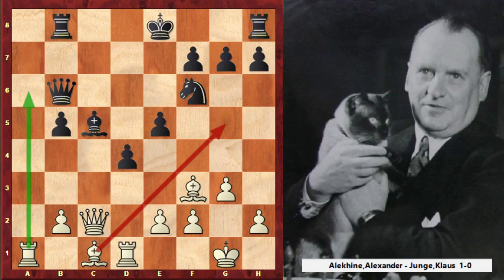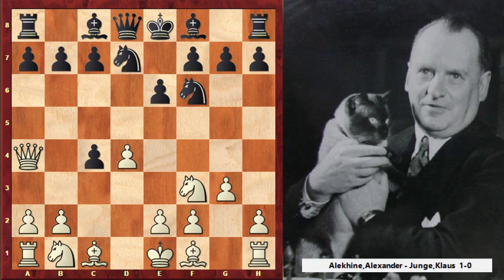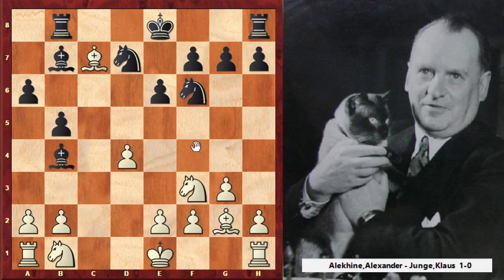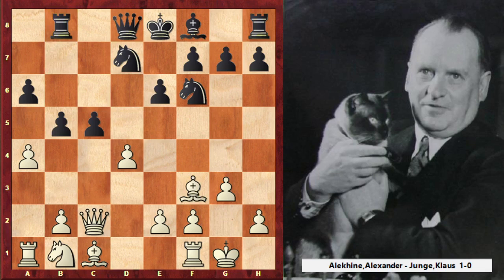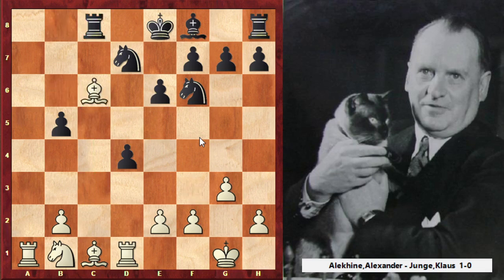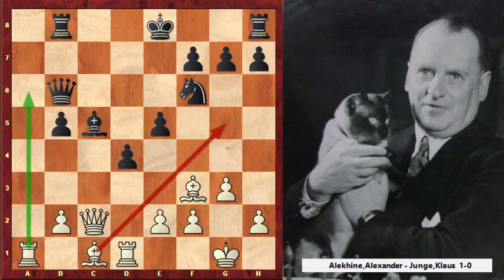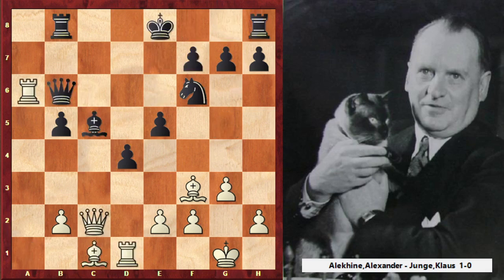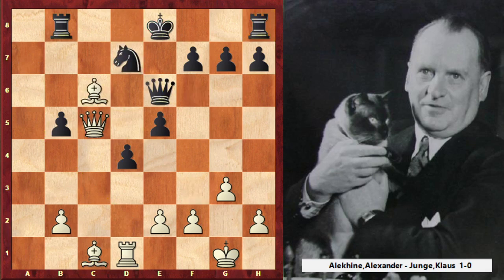There is a moment in chess when your opponent knows he is lost -game Alexander Alekhine- Klaus Junge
Going into the last round, Junge led by a half point and needed only a draw to take first prize. Alekhine launched a far-sighted but risky pawn sacrifice that paved the way for a spectacular and unexpected rook sacrifice. This dramatic game was used in "Knight of the Id," a play by Richard Laurie about Alekhine's last days, when he was shunned by the chess world as a Nazi collaborator after the war. Speaking of this game, the fictional Alekhine says: "There is a moment in chess when your opponent knows he is lost. He knows he can do nothing to save himself. All moves lose. It is not checkmate. It is before checkmate. Everything he can do is wrong. There are no good moves. All moves lose. It is a very terrible spot to be in, but it is fun to watch him squirm. He stares at the board, but it does not change. Nothing can be changed and there is no hope. He is a mouse and I am the cat. I watch him very closely as he suffers. When the game is over, I will feel sympathy for him, but not now. Now I watch him twist
and turn and tear himself to ribbons. His agonies are mine."